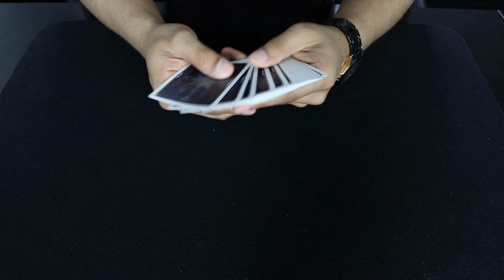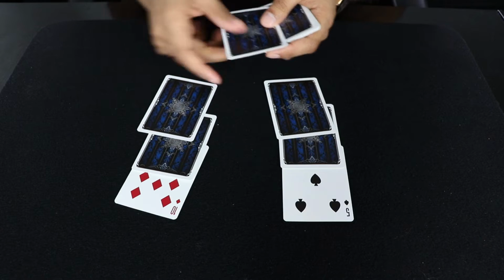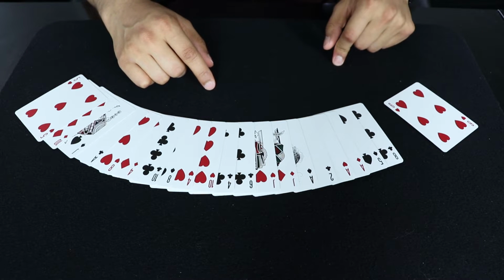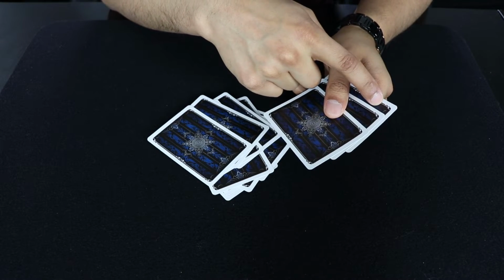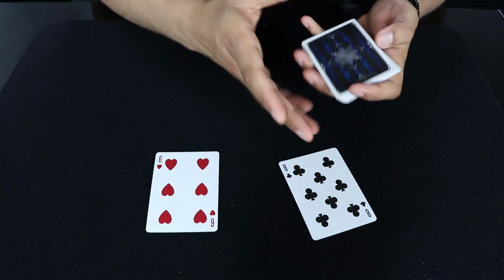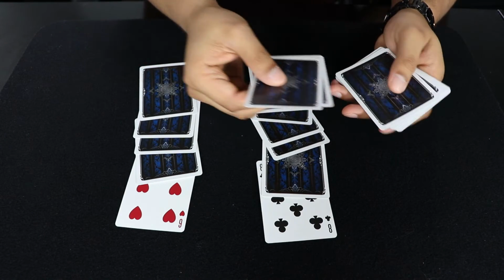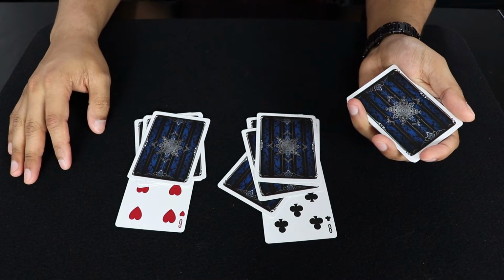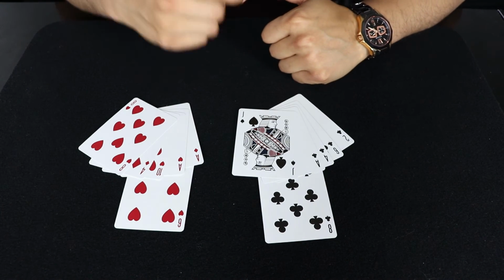THIS Card Trick Requires ZERO Skills!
Learn how to perform this incredible card trick that literally requires zero skill! You can go out and perform it now!! What are you waiting for?! ENJOY!

THE GREATEST SUPPORTERS ON EARTH:
- Nicole Rossi

There are many cool sleights, flourishes, magic tricks, card tricks, card cheating techniques and so much more coming soon. Make sure to keep up with all the content!

Thanks to Alexbau for the creating the intro template!